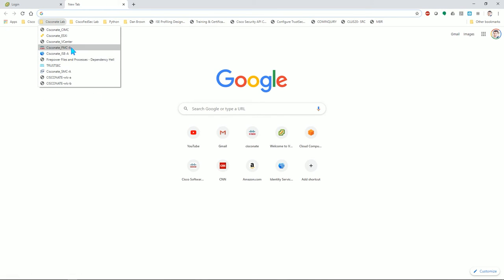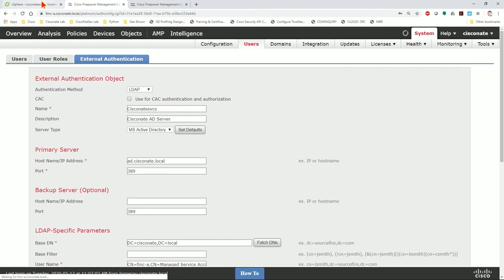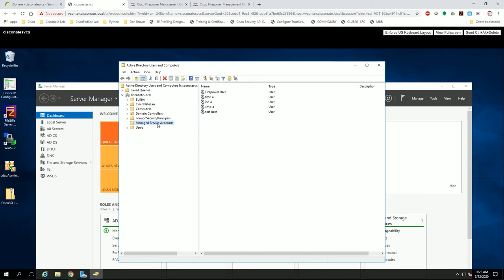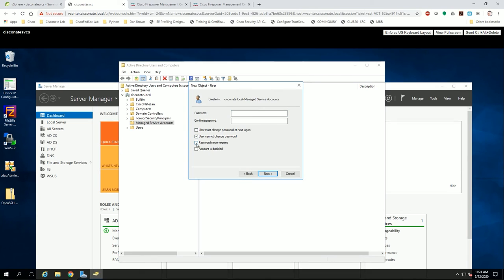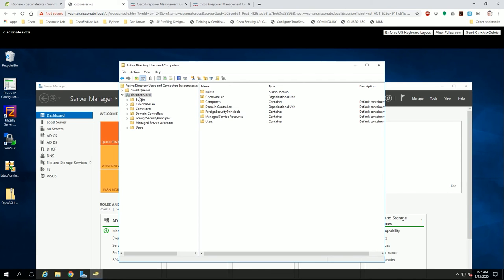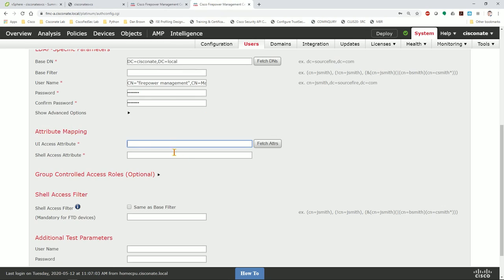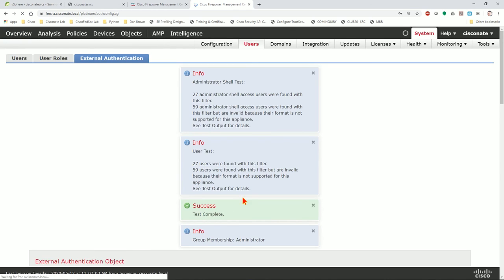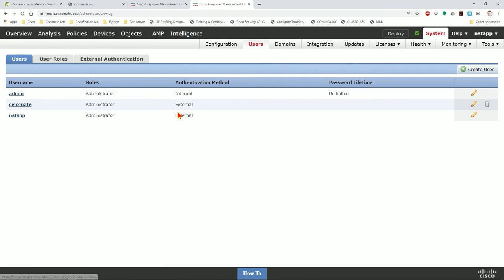Cisco: Security - FMC 6.5 Integration with Active Directory (AD) for user authentication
This video covers the entire process of creating a service account in Active Directory (including some best practices), and integrating FMC with AD for user authentication.

Link to This videos resources: NONE

TOPIC: 00:05
REQUIREMENTS: 00:48
LOGIN TO VCENTER: 02:00
LOGIN TO FMC AND DISCUSSION: 2:48
CONFIGURATION OF SERVICE ACCOUNT: 03:43
CONFIGURATION OF EXTERNAL AUTHENTICATION: 06:45
SWITCH TO NEW EXTERNAL AUTHENTICATION: 11:25
VERIFICATION OF AUTHENTICATION: 11:40